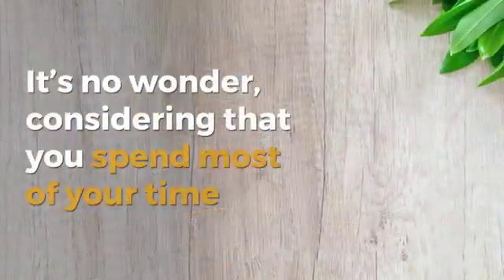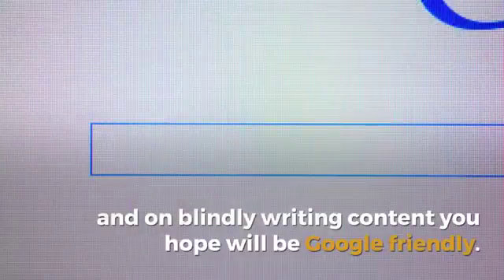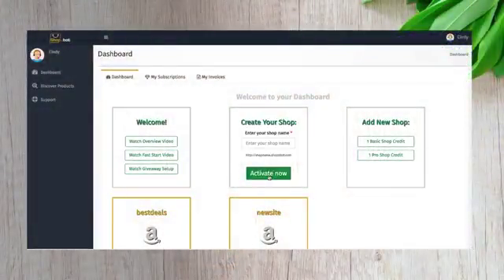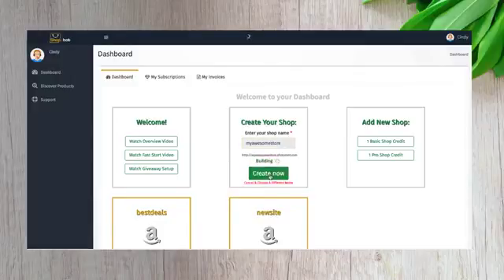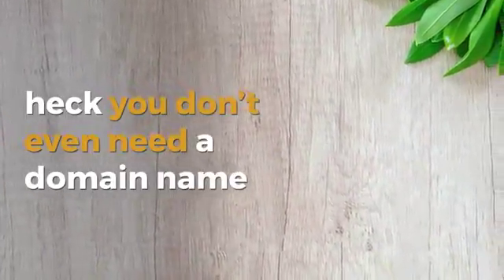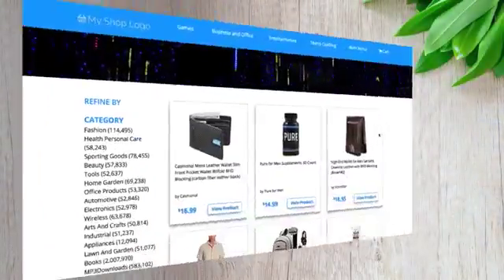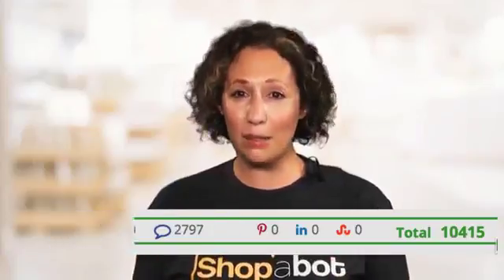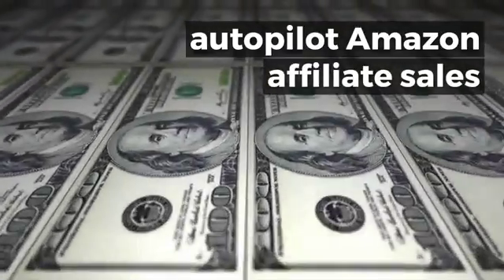ShopABot - Start Earning From Amazon In Just 15 Minutes From Now...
Hey

If you're still struggling to get those
first few dollars online, then this could
be the big break you've been waiting for...

With this proven and simple 3 step system
you can literally start generating totally
just 15 minutes from right now...

It's called ShopABot, and when I say
simple, I mean it...